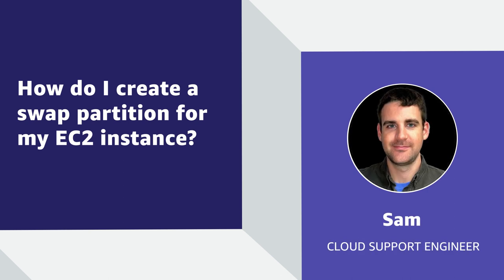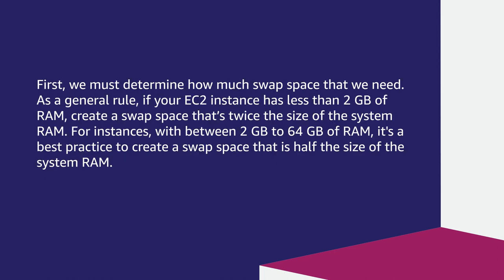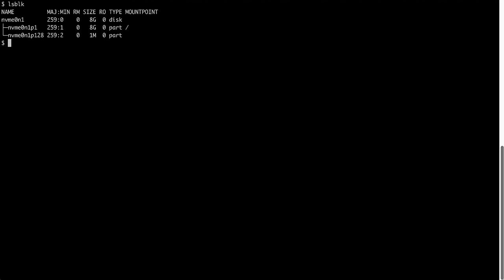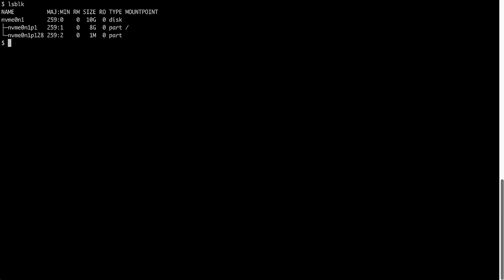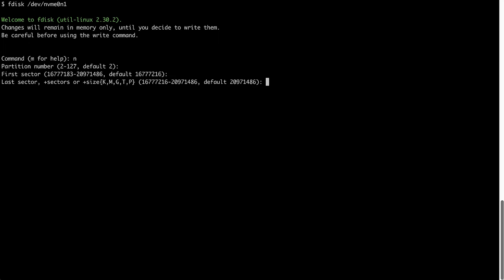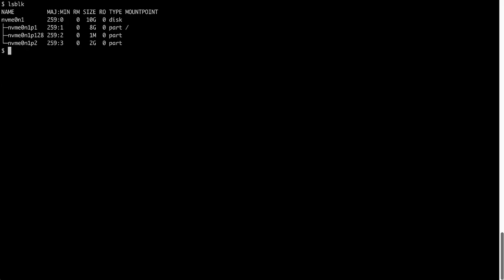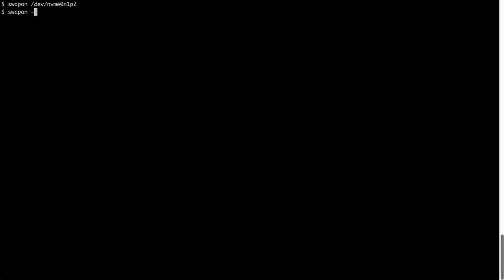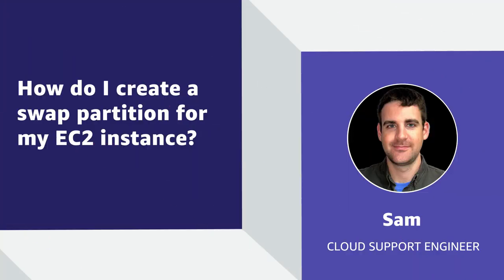How do I create a swap partition for my EC2 instance?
For more details see the Knowledge Center article with this video

0:00 Intro
0:26 Starting notes
1:11 Determine how much swap space needed
1:33 AWS Management console increase space
1:54 Update and test partition in CLI
4:14 Ending

Sam shows you how to create a swap partition for my EC2 instance.